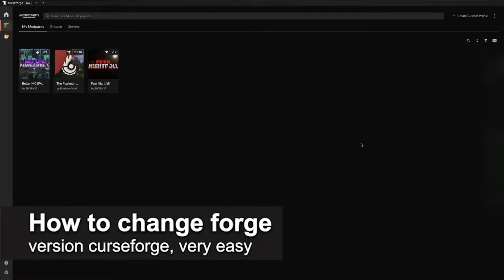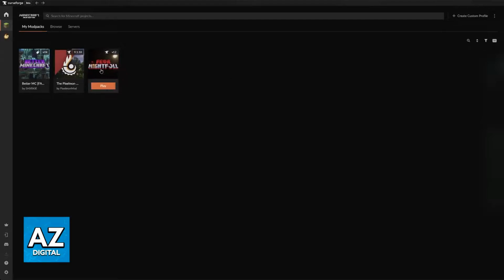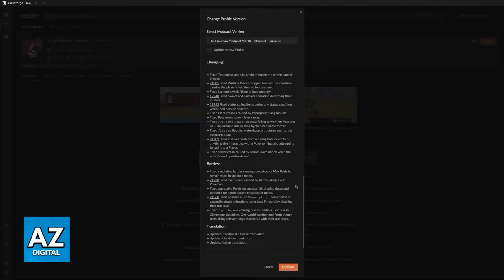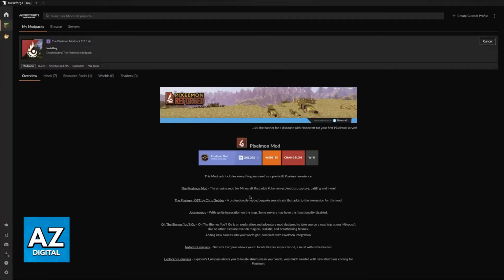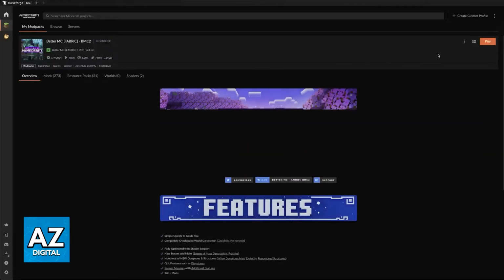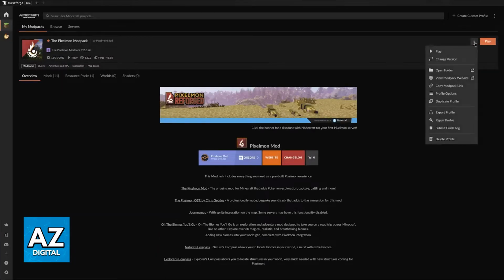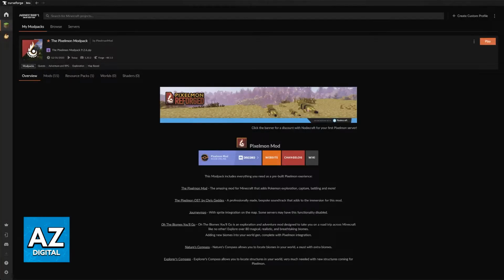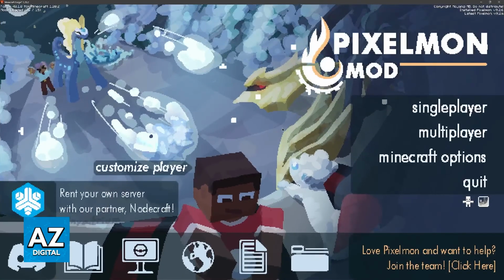How To Change Forge Version Curseforge (2025)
In this video I will clear your doubts about how to change forge version curseforge, and whether or not it is possible to do this.